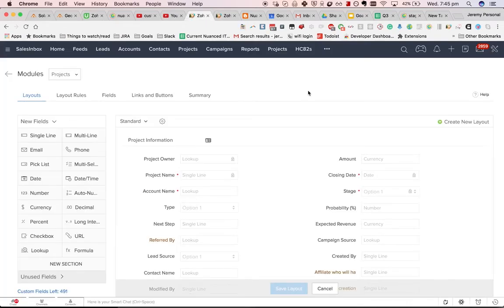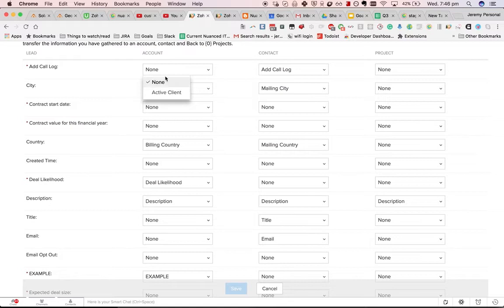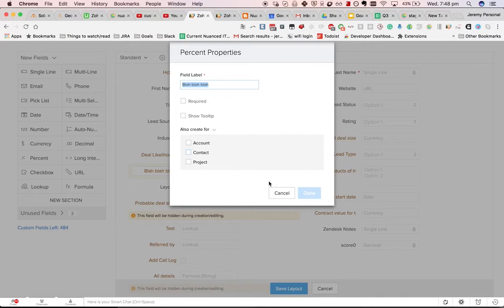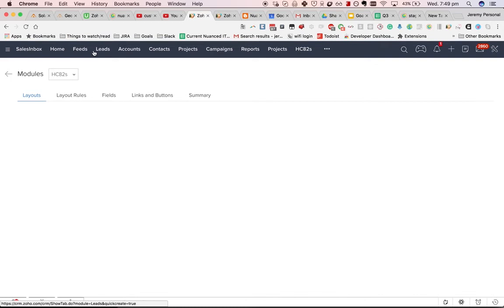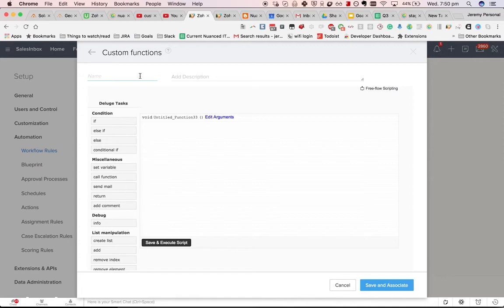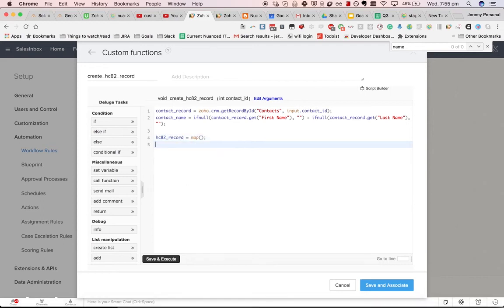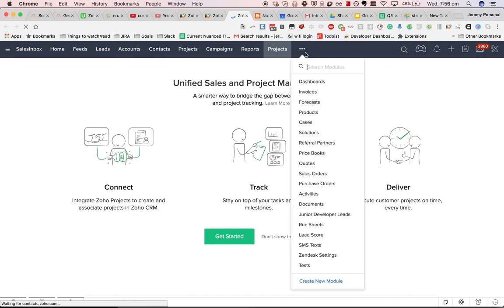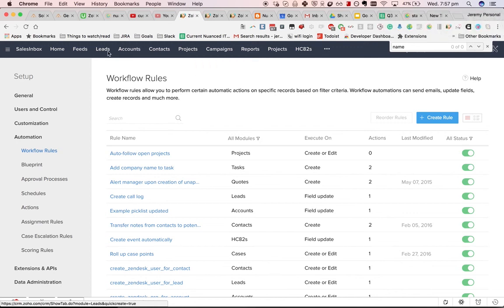Advanced Lead Conversion Mapping in Zoho CRM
This video is a primer on how to set up conversion mapping between leads and accounts, contacts and potentials. It also includes an explanation on how you can create custom module records when a lead is converted.